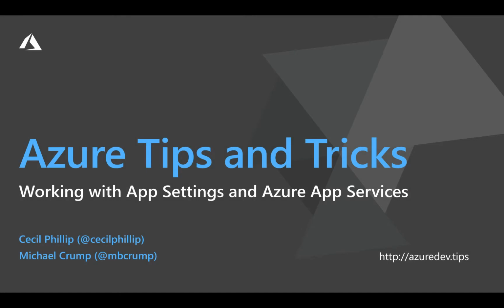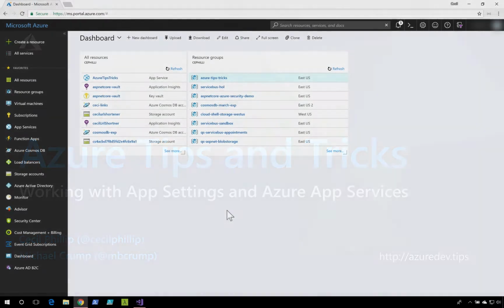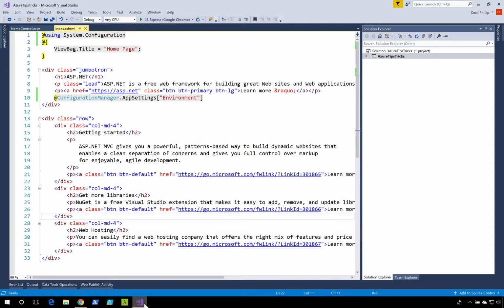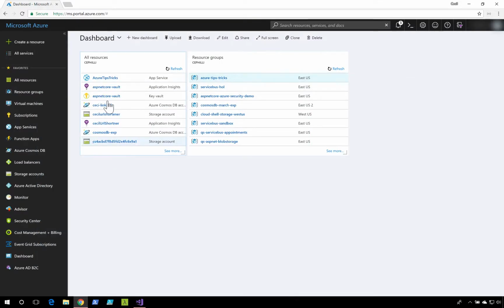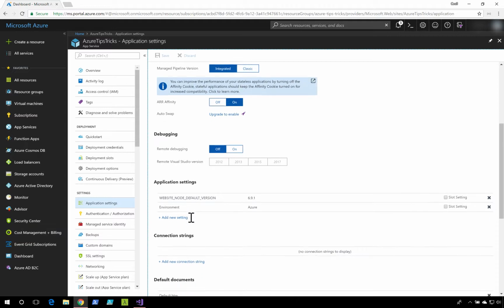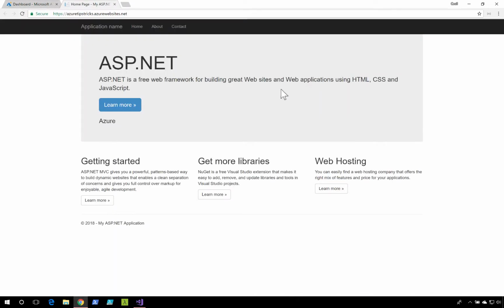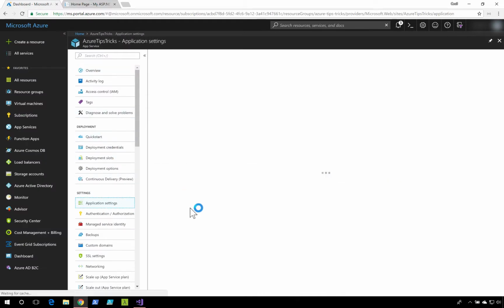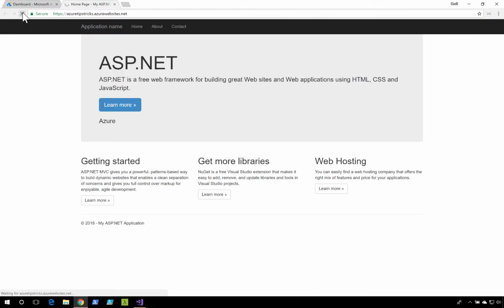Azure Tips and Tricks Video - Working with App Settings and Azure App Service